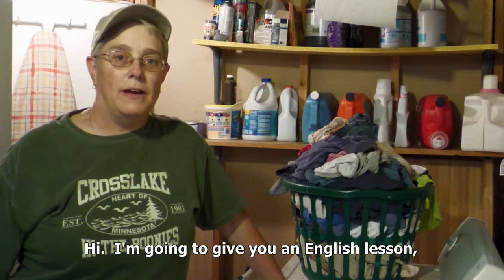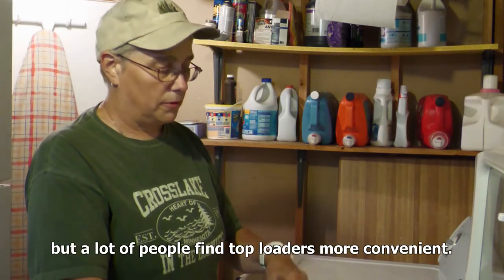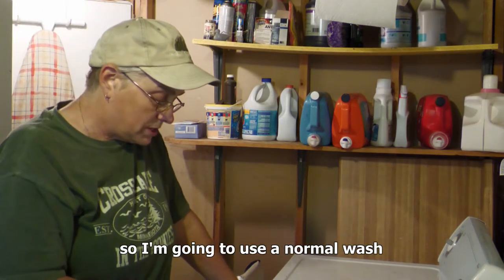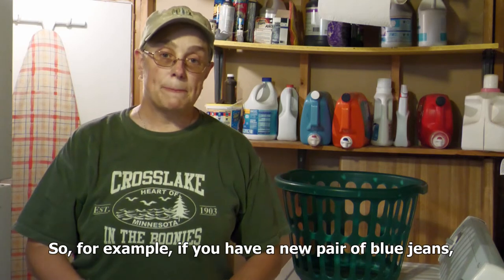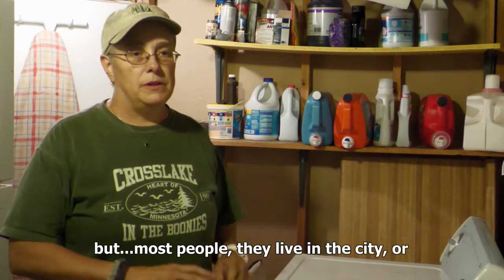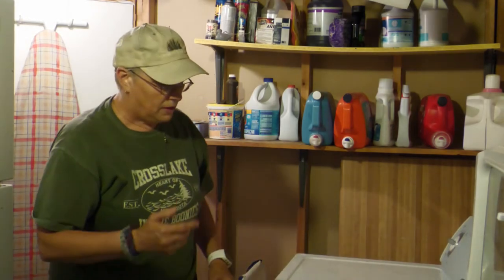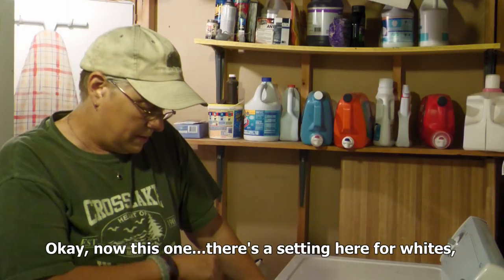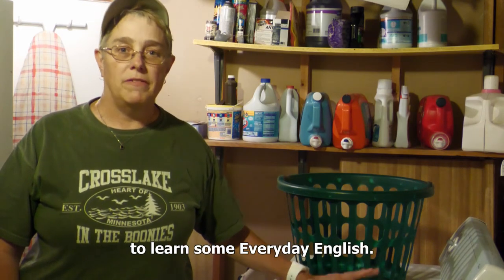Everyday English: Doing Laundry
You don't have to suffer the washday blues - learn some English associated with the all-too-familiar household chore of washing clothes.